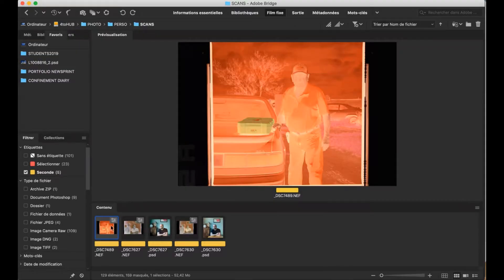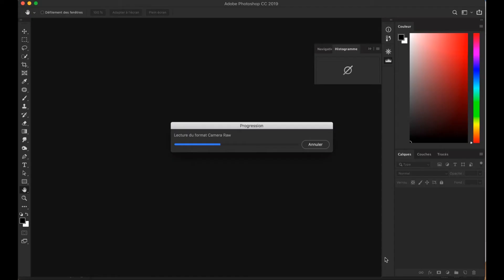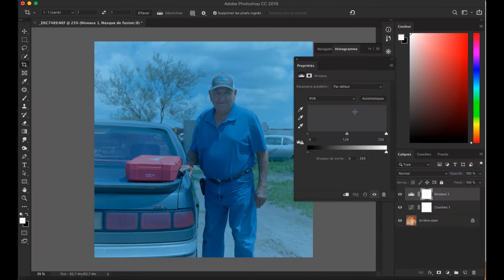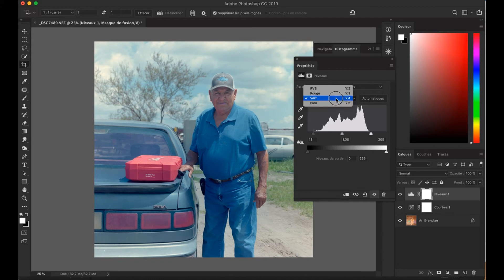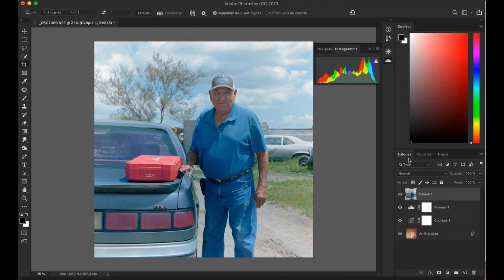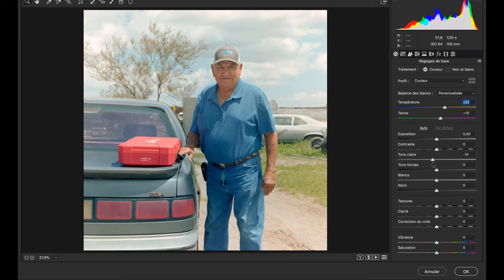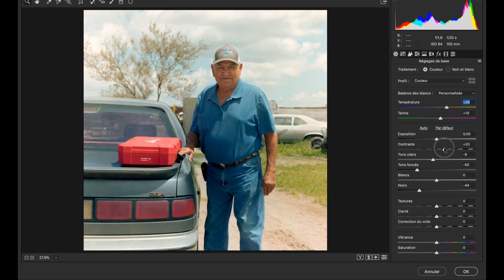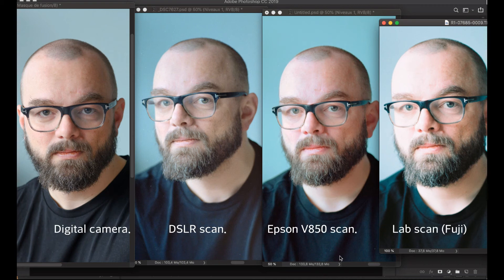Inverting your negatives with Photoshop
An easy technique to invert your negatives into positives using only Photoshop and no plug-in